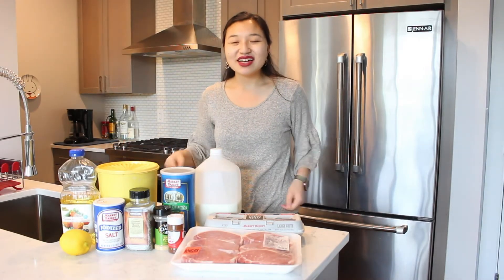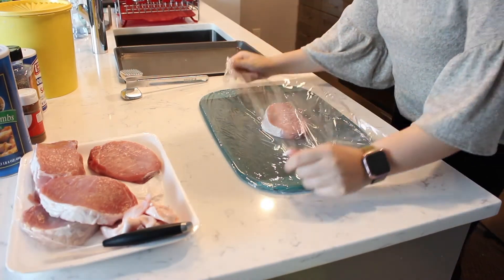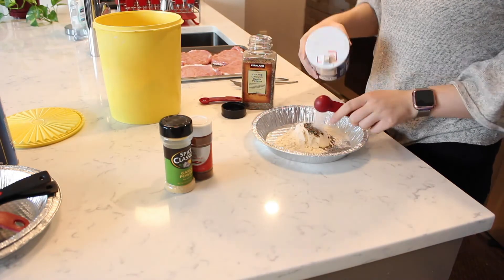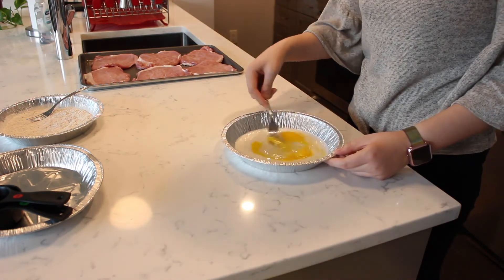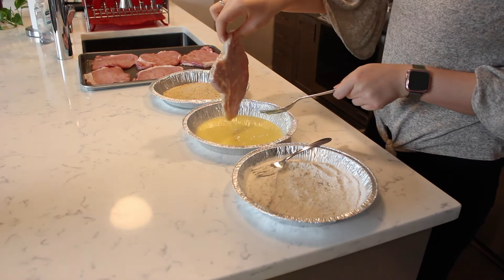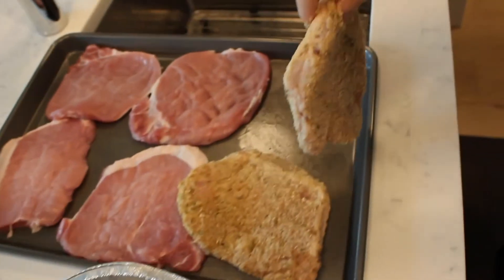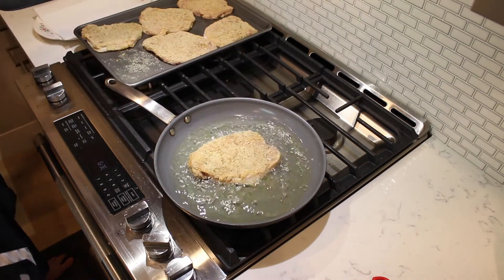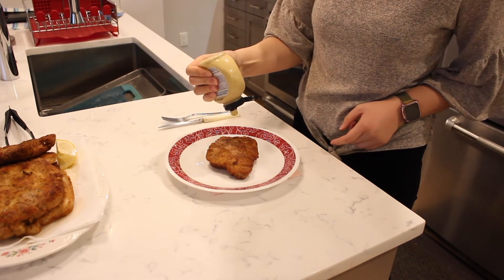Pork Schnitzel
Guten Tag! Good day! Happy Oktoberfest! Sadly, this year Munich’s renowned Oktoberfest celebration was cancelled due to the COVID-19 pandemic, however that does not mean we can not still celebrate within the comfort of our own kitchen! Join me as I show you how to make homemade pork schnitzel. This was actually my first time making this dish at home, so I was learning the steps just like you will be. Pork schnitzel is a thin slice of breaded pork fried in some oil. It is perfect with freshly squeezed lemon and a dollop of dijon mustard on top!